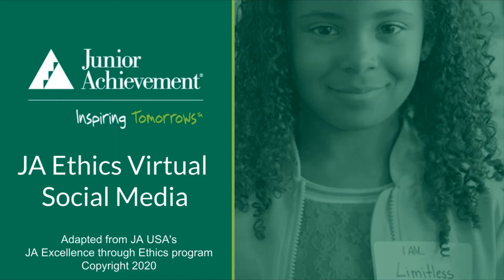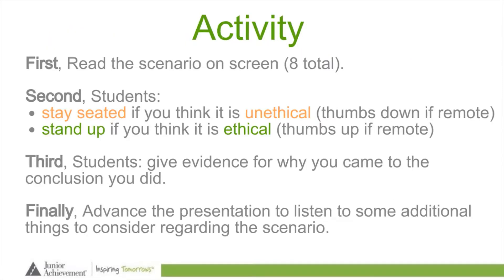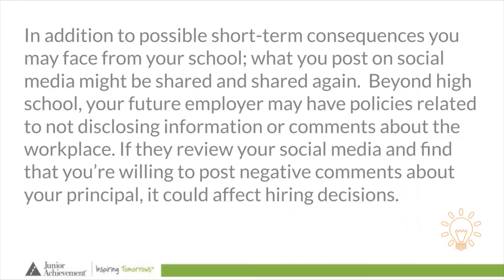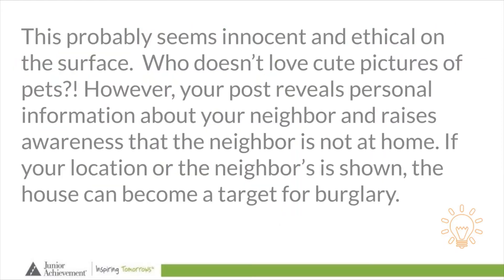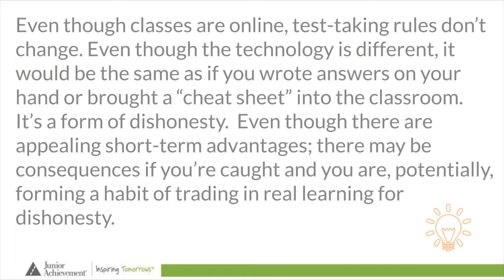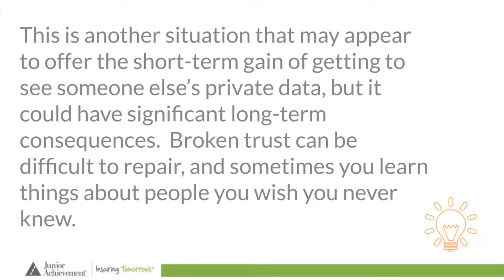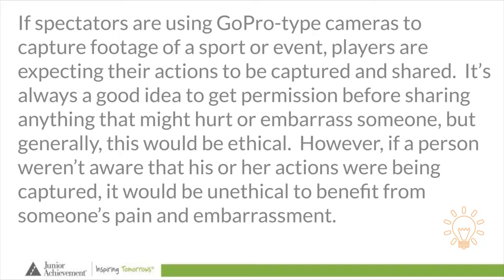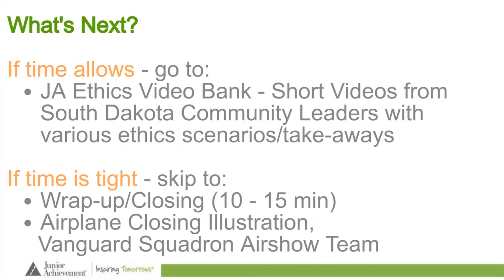JA Ethics - Social Media, Eric Sivertson